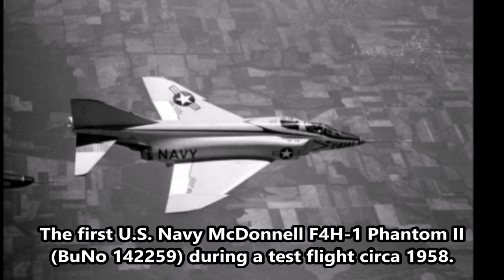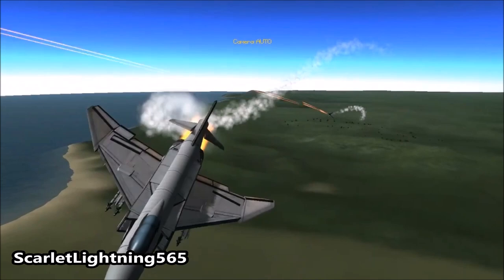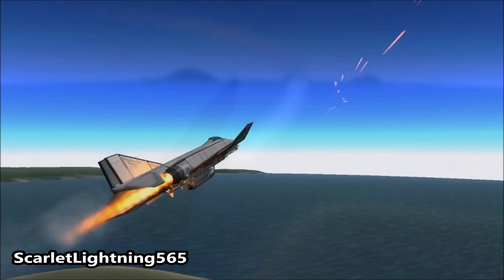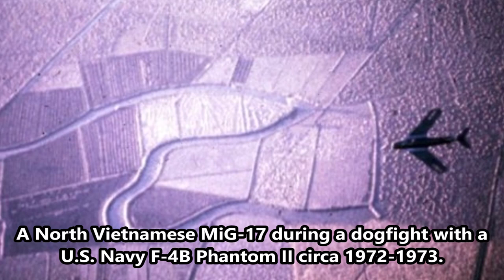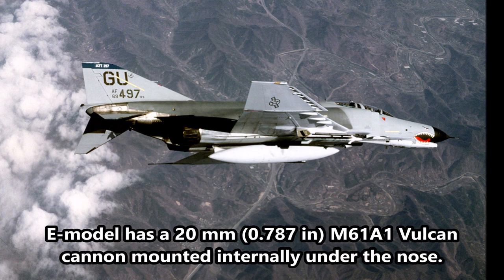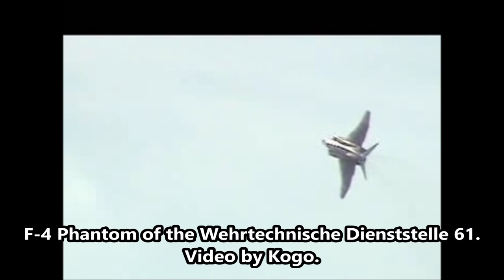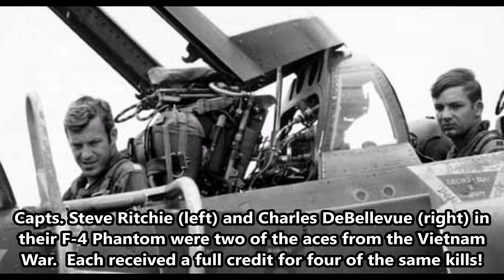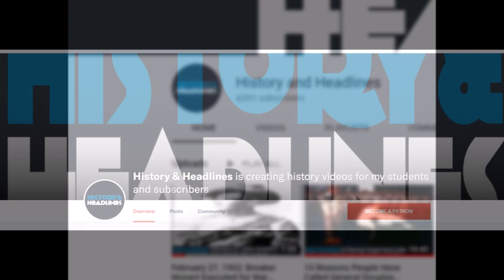May 27, 1958: The F-4 Phantom II Makes its First Flight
On May 27, 1958, the McDonnell Aircraft (later McDonnell Douglas) F-4 Phantom II naval interceptor made its first flight.

The text narrated in this video is from the original article

For sourcing for that article, please refer to the “Historical Evidence” section of the article on our main site on which this video is based.

Video edited using Movie Maker.

Video footage recorded by Dr. Zar on a Sony Handycam HDR-CX440.

Image sources:

The following images are in the public domain for various reasons.